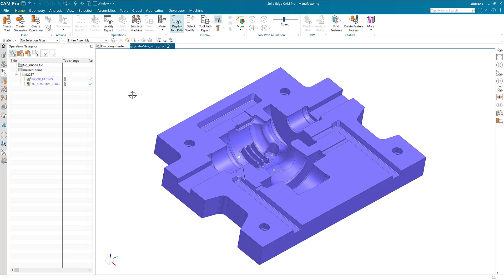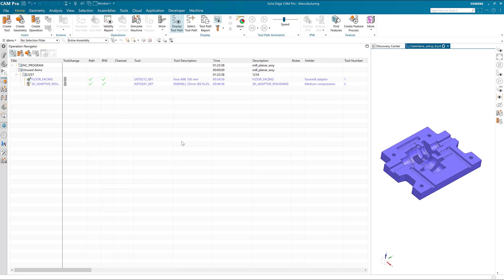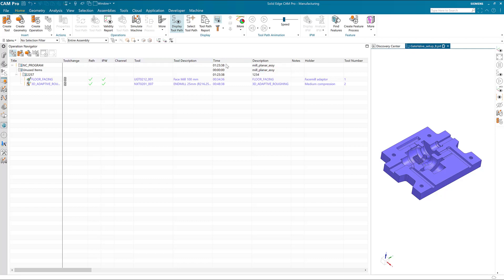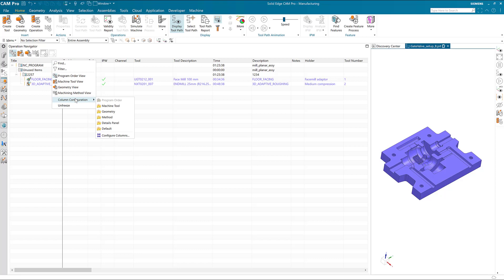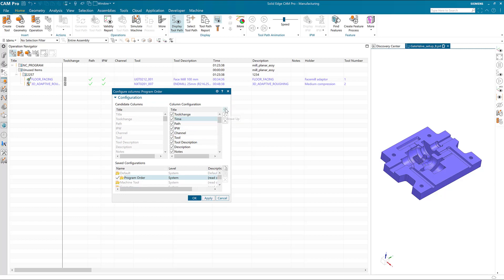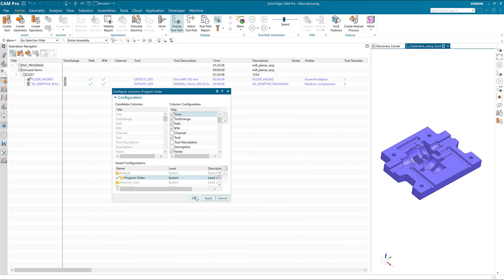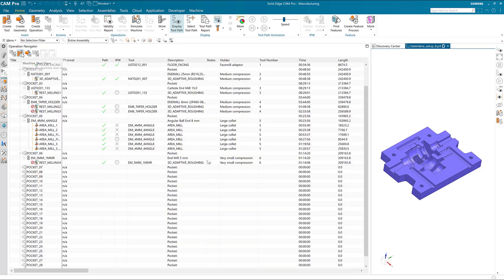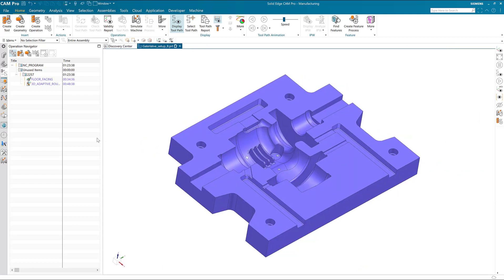Solid Edge CAM Pro: Customize columns of operation navigator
The features of Solid Edge CAM helps you finish the job right the first time. Learn how to customize the columns within Operation Navigator.

The Solid Edge portfolio, part of the Siemens Xcelerator portfolio, is an integrated set of powerful, comprehensive, and accessible tools that advance all aspects of the product development process. Solid Edge addresses today’s complex challenges with automated digital solutions that cultivate creativity and collaboration. By harnessing the latest innovative technologies in mechanical and electrical design, simulation, manufacturing, technical publications, data management, and cloud-based collaboration, Solid Edge dramatically shortens time-to-market, provides greater production flexibility, and significantly reduces costs with its collaborative and scalable solutions.